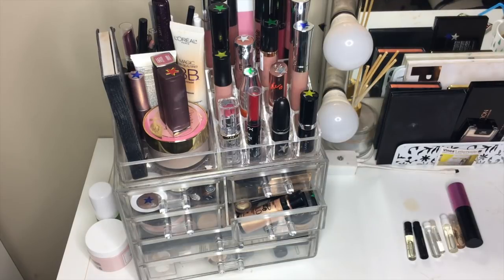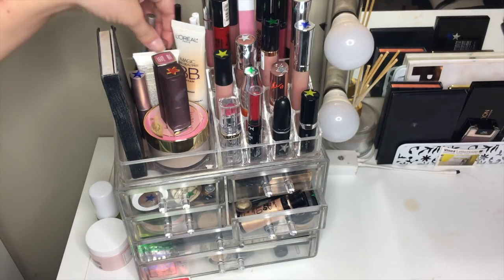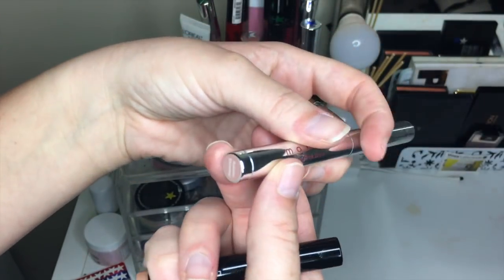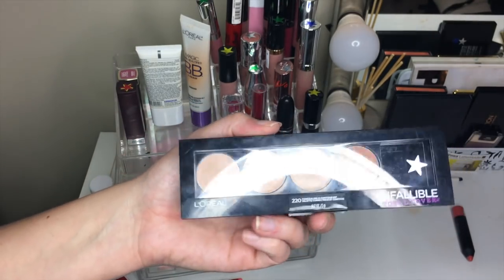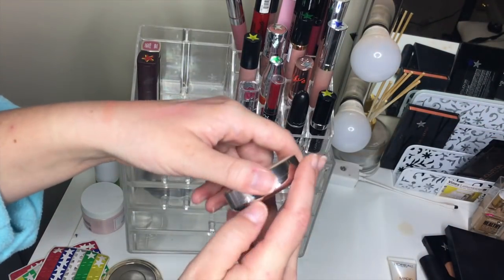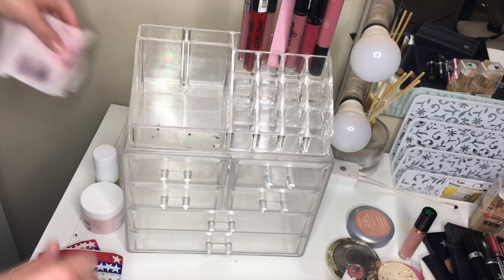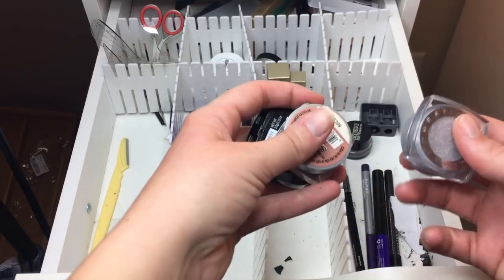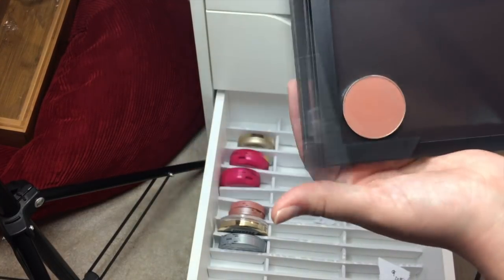Project Using All My Makeup Episode 7!!! Two more left!!!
Sooo WE'RE SO CLOSE!!! I'm so excited but I will be sad to see it go!

Star Rating:
Blue - BEST EVER
Silver - Super good just not quite the best
Green - Good! Almosttt silver definitely keeping it!
Yellow - Its good enough to keep for now but I'll try it out again!
Red - SUCKS, get out of my collection!